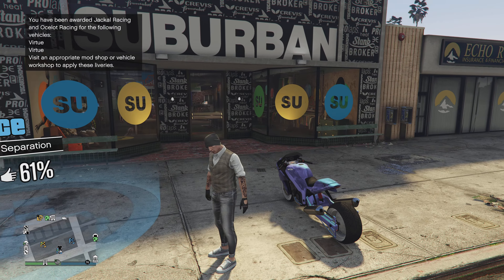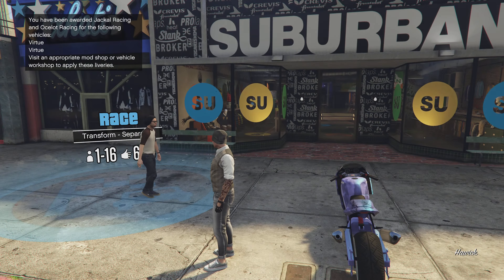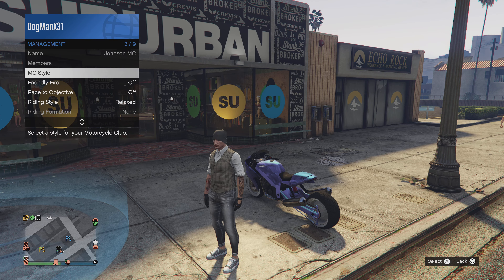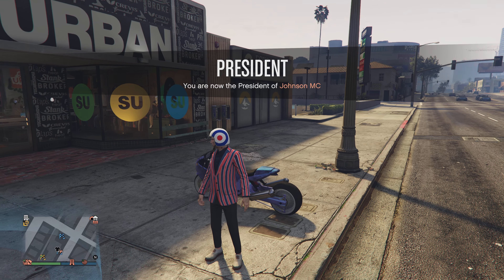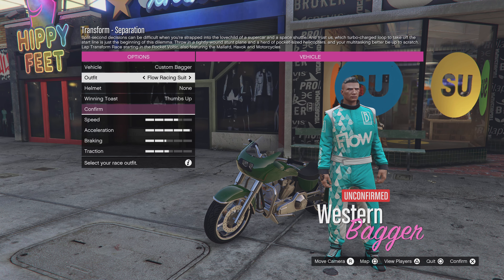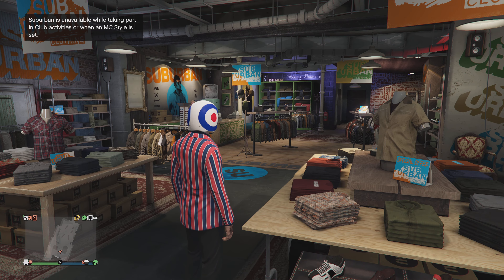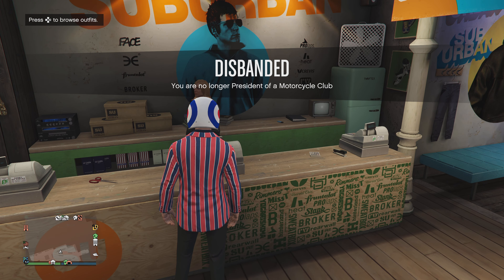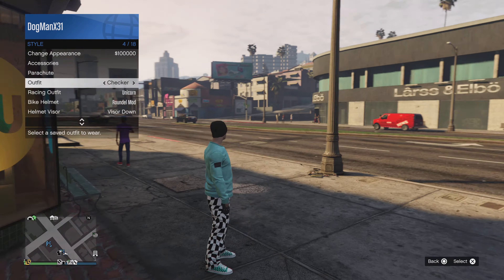How to SAVE ANY MC OUTFIT EASY & SOLO In GTA 5 Online!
How To SAVE Any MC OUTFIT IN GTA 5 Online, Solo and Easy!

Hey! Hey! DogManX here!

Easy breezy, fast and easy!